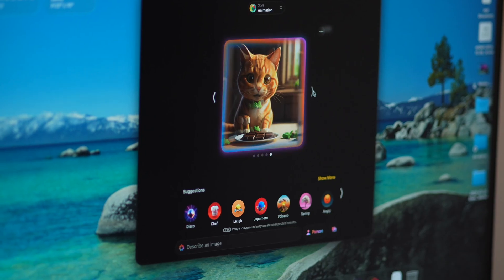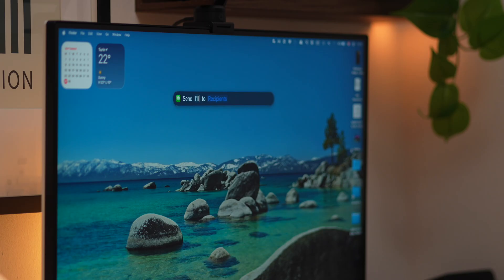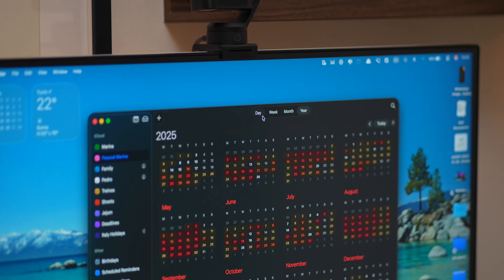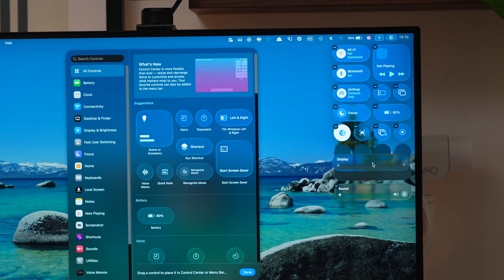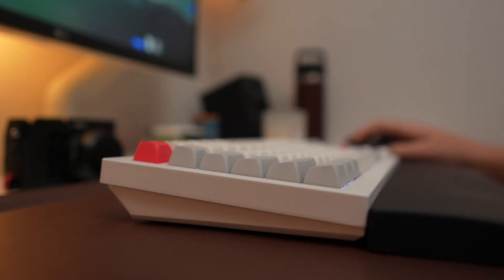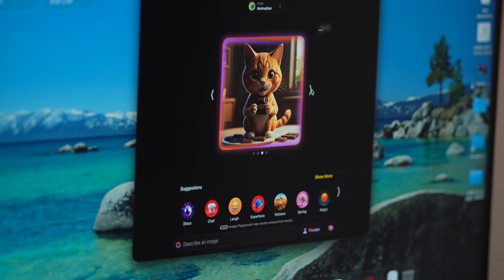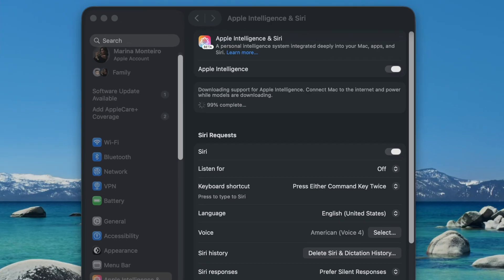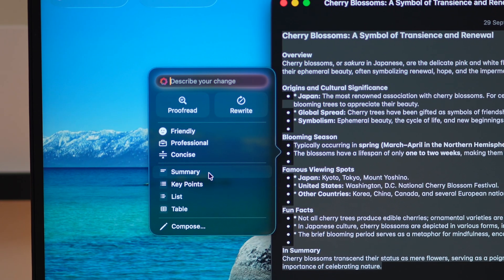Should You Upgrade to macOS Tahoe? No More Doubts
Should you upgrade to macOS Tahoe? Let me dispel your doubts and help you decide.

The overview of the main macOS Tahoe features:
💧 Liquid Glass UI
🎛️ Customizable Control Center
👀 Reimagined Spotlight

Other features worth mentioning:
- Live Translation from Apple Intelligence
- New Phone app for Mac
- AI-powered shortcuts
- Dedicated Games app
- Audio recordings within the Notes app

✨ Upgrade Tip: A smooth macOS upgrade starts with a little housekeeping. Here’s how to get your Mac ready for Tahoe:

1. Free up space (you’ll need at least 40 GB of free space to install Tahoe)
2. Uninstall unneeded apps
3. Clean up your iCloud storage

00:00 — Intro
00:24 — macOS Tahoe overview
01:05 — Liquid Glass UI
01:46 — Control Center
02:18 — Spotlight search upgrade
02:56 — Prep your Mac for upgrade
03:33 — Apple Intelligence
04:30 — Should you upgrade?